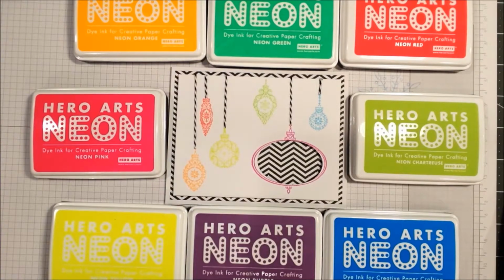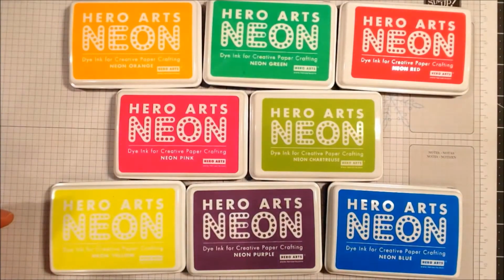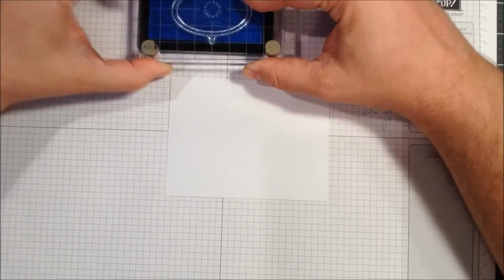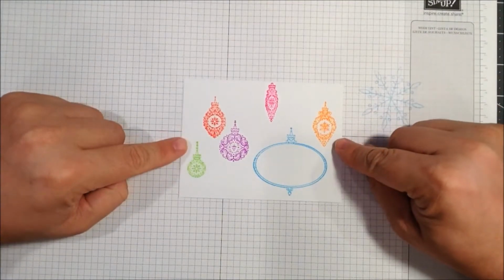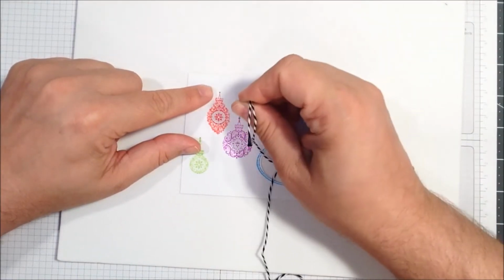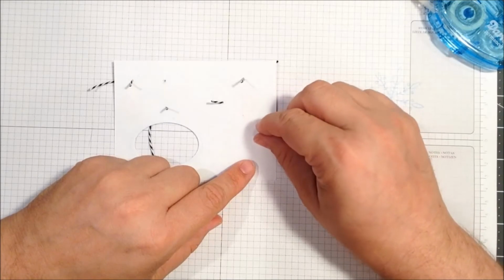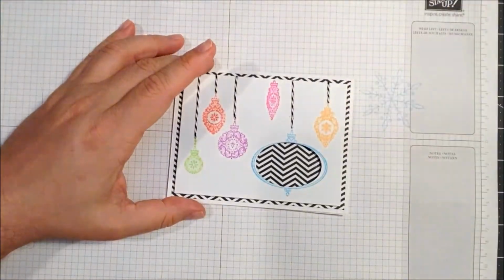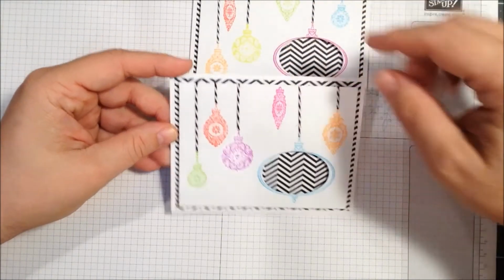Modern Holiday Card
A holiday card with a modern color combination.

Hampton Arts 'Christmas Ornaments' stamp set, Stamping Up 2" Oval punch, Hero Arts Neon Dye Inks, Stamping Up Neutrals Pattern Paper.